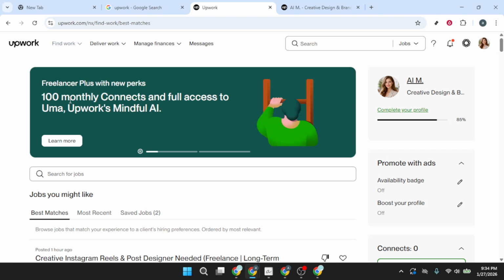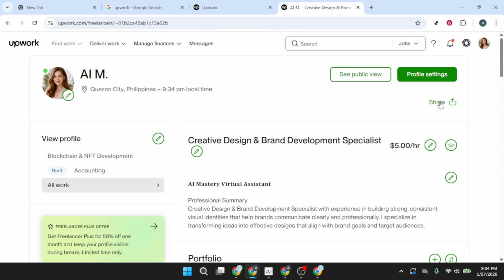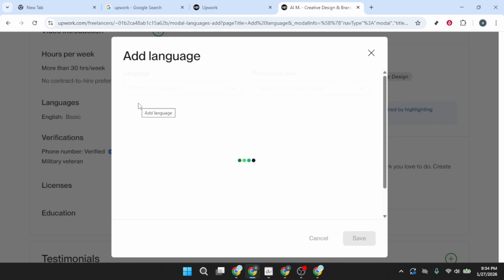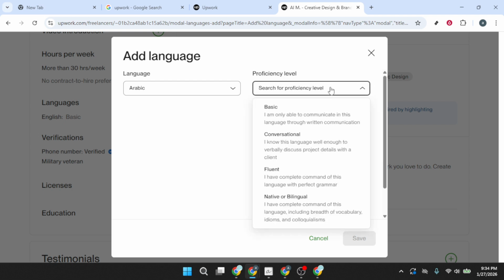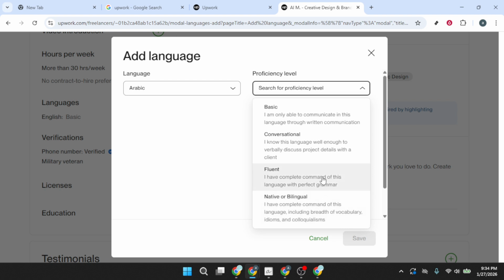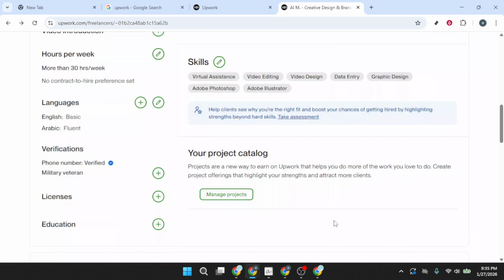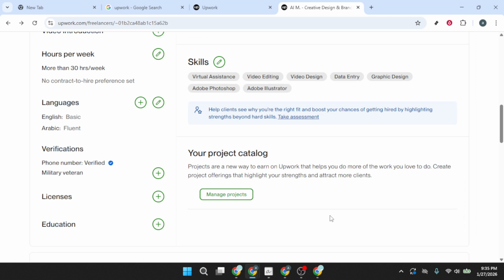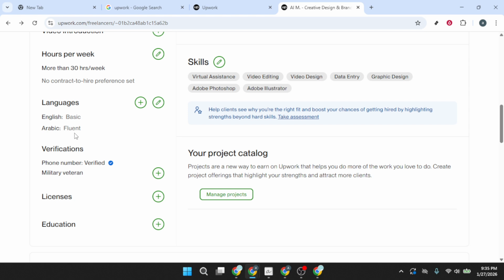How To Add Language In Upwork (Full Guide 2026)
In this video, we discuss upwork language settings and how to add language upwork profiles need to attract international clients. We explore international freelancing opportunities by optimizing your upwork profile languages today.

00:00 Intro
00:04 Go to Upwork and Log In
00:29 Navigate to Your Profile
00:48 Find the Languages Section
00:54 Add a New Language
01:12 Set Proficiency Level
01:22 Understand Proficiency Definitions
01:45 Choose the Right Level and Save
02:16 Repeat Process to Add More Languages
02:26 Quick Tips for Adding Languages